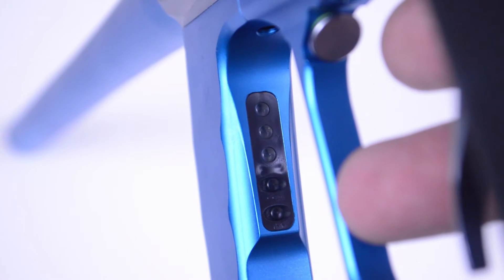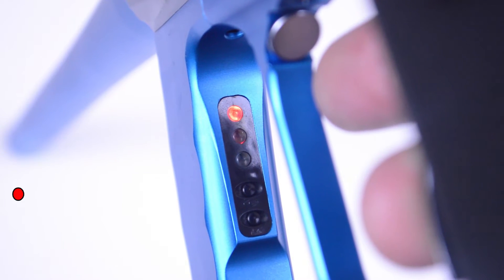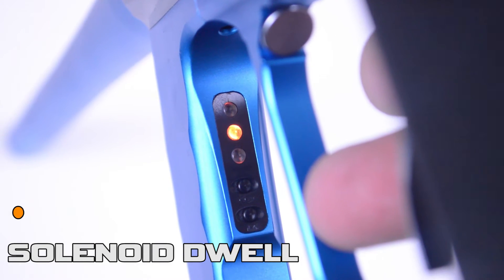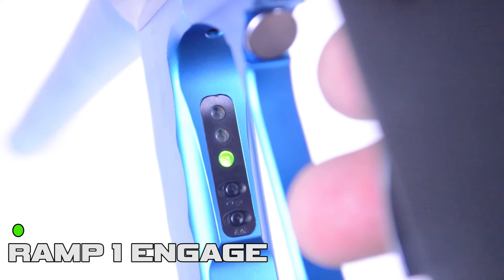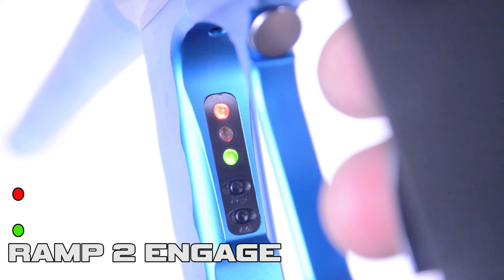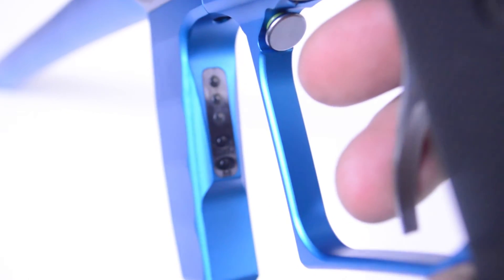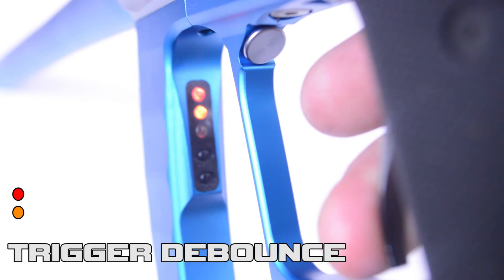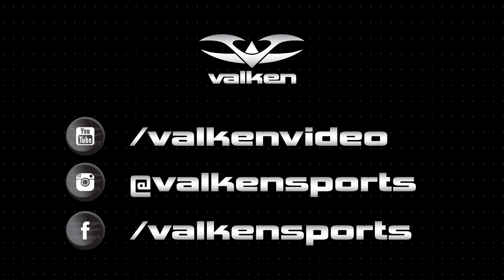Valken Minute Clinic - Proton - Trigger Debounce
In this Minute Clinic, Andrew explains how to program the trigger debounce settings from the on your Valken Proton

Check out the Valken Proton LE paintball marker at your local field, Valken Dealer or at major paintball events that Valken is at where we offer "Proton Test Drives"

Features

-5 Firing Modes (Including Semi, 3-Shot Burst, Full Auto)& 4 Tourney -Modes (NXL, Tournament Lock, and programmable ramp)
-Break-beam Eyes w/ Eye Shields
-Super Easy To Maintain spool valve
-Tool-less Engine Disassembly
-Adjustable Recurve Trigger & Roller Bearings
-Redesigned Grip Frame
-Aggressive Body Milling And Styling
-Autococker Barrel Threads
-Cam-lock Clamping Feed Neck
-On/Off ASA w/ Purge